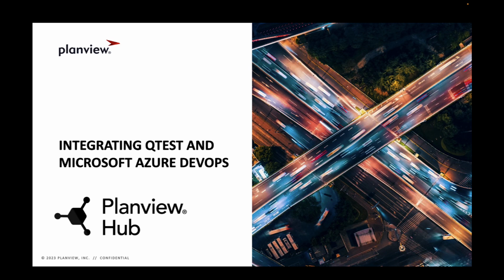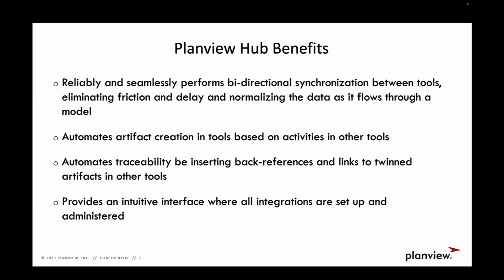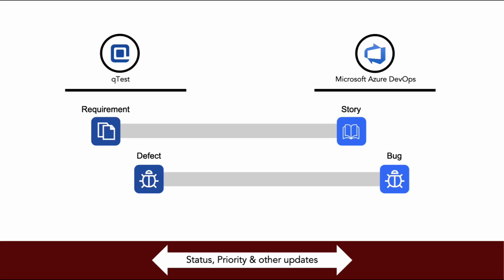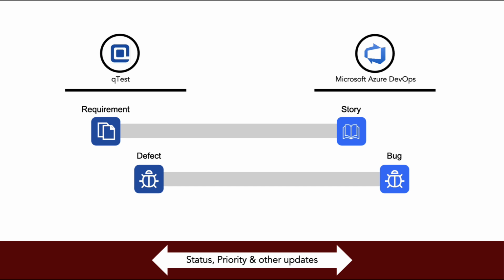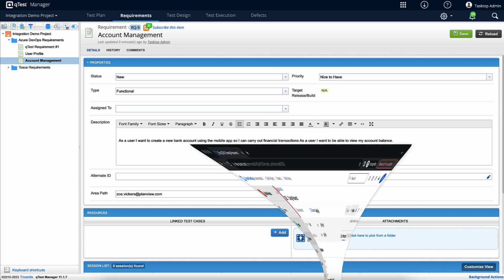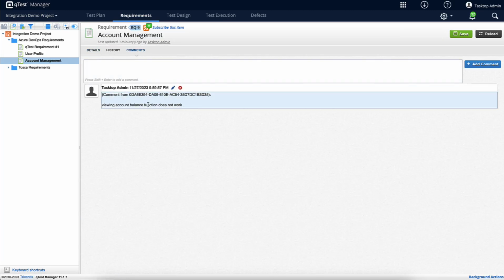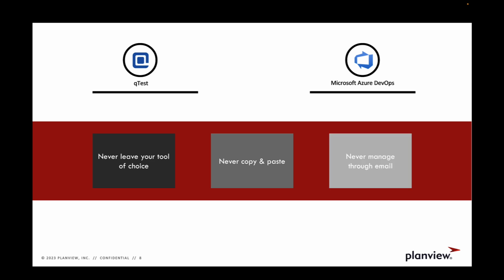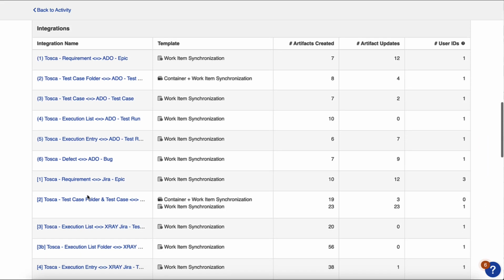Tricentis qTest and Microsoft Azure DevOps Integration Demo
Discover the streamlined efficiency of integrating Azure DevOps with qTest, a synergy that propels your agile development and testing efforts forward. Automate the synchronization of test cases, defects, and requirements, ensuring that every update and status change is reflected across both platforms. Empower your teams with real-time insights and foster a culture of quality and collaboration in your development lifecycle.

Watch this demo to see how:

Test cases and user stories in Azure DevOps are meticulously integrated with qTest, ensuring a seamless alignment of development and QA efforts
Test plans, cases, and results in qTest are synchronized back to Azure DevOps, providing a comprehensive view of testing progress and quality metrics
Real-time updates, including test statuses, defect tracking, and priority changes, are shared between both platforms, fostering a collaborative and informed testing environment
Planview Hub’s model-based integration simplifies the setup process, enabling a quick and efficient integration between Azure DevOps and qTest, enhancing the agility and effectiveness of your development and QA teams